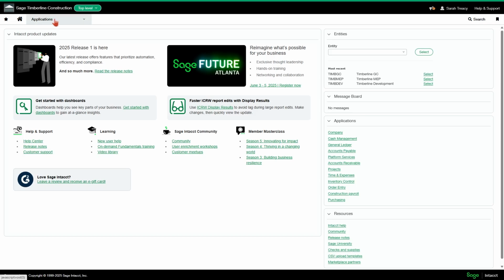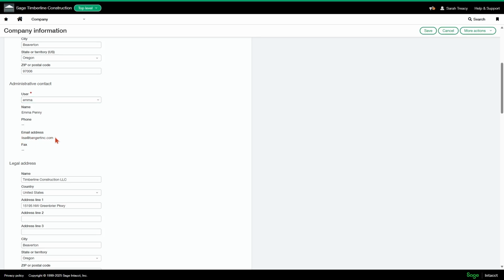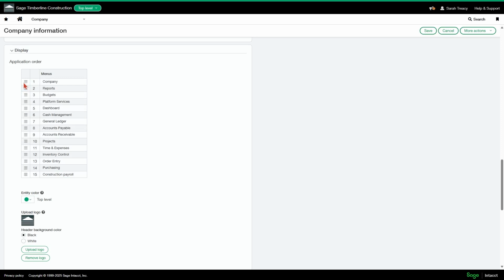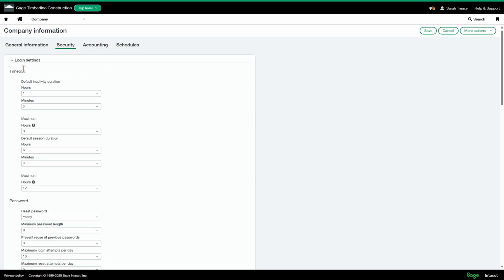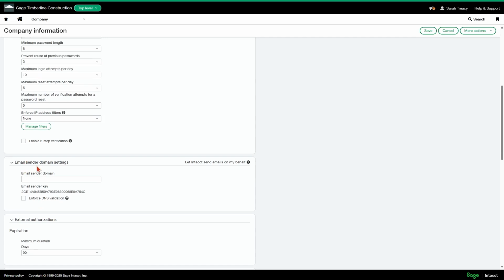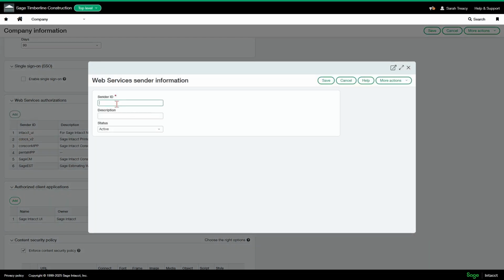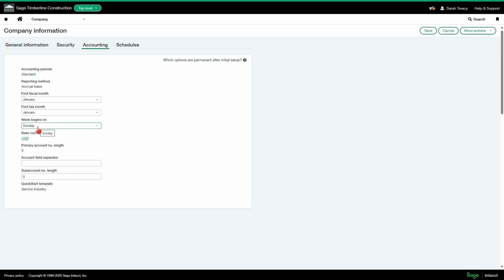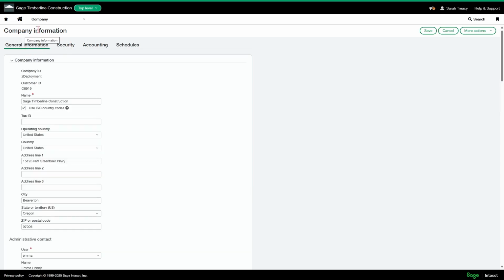Company Configuration in Sage Intacct: Step-by-Step Guide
Learn how to navigate and use Company Configuration in Sage Intacct. This tutorial walks you through the Company Config page so you can understand what it does and how it impacts your workflows.